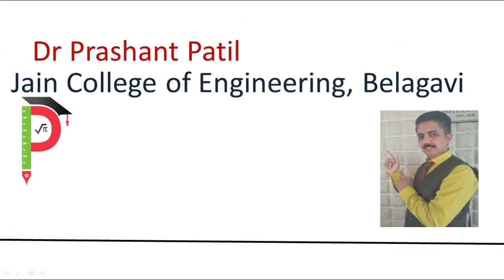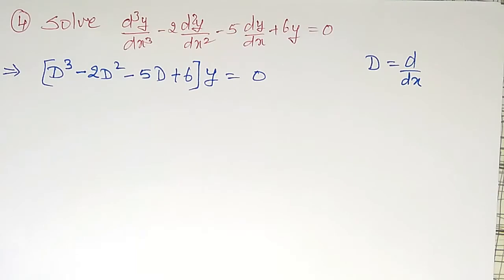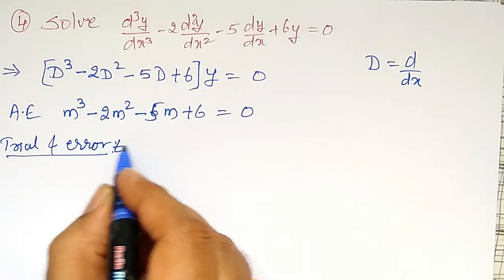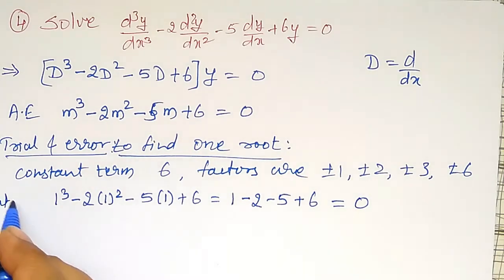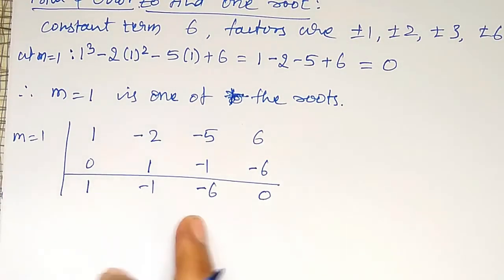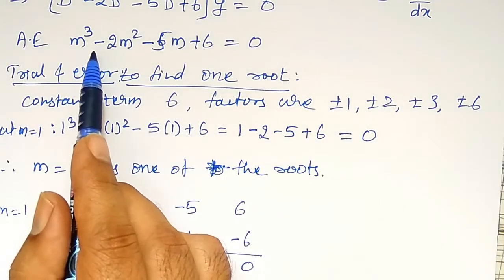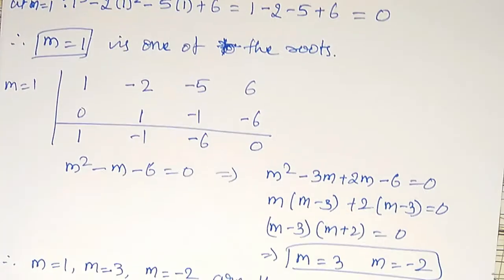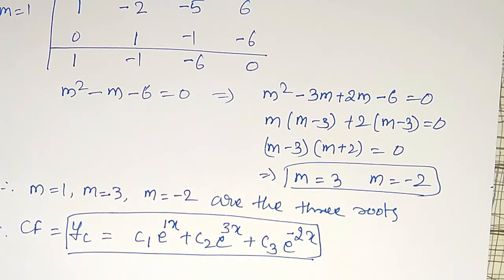Third Order Homogeneous ODE || Differential Equations || 18mat21 || Dr Prashant Patil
In this video, Third Order Homogeneous ODE is solved using the synthetic division method to find the three roots of the auxiliary equation.